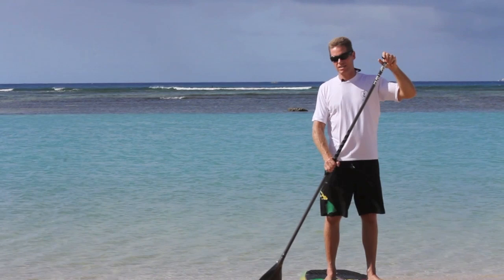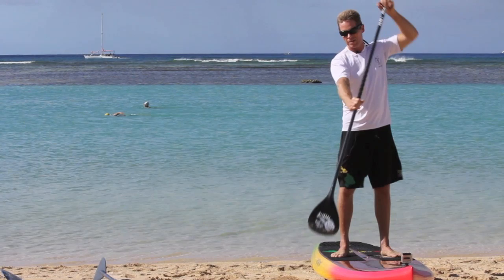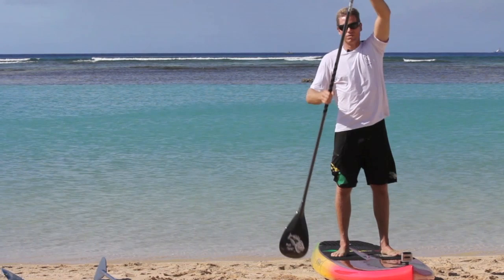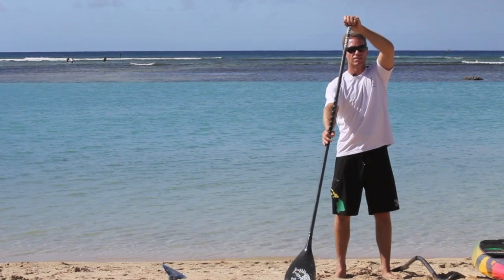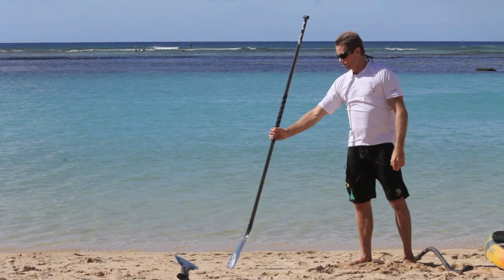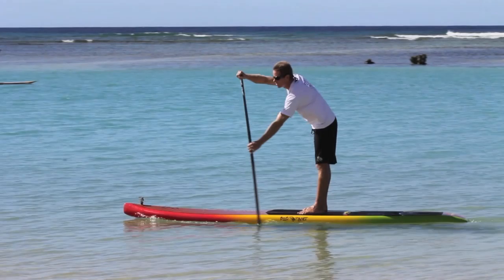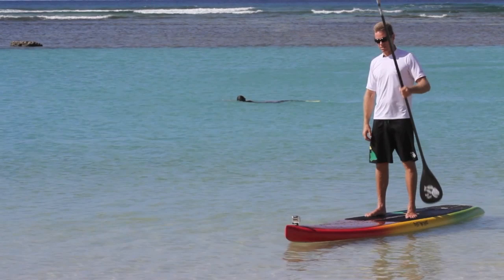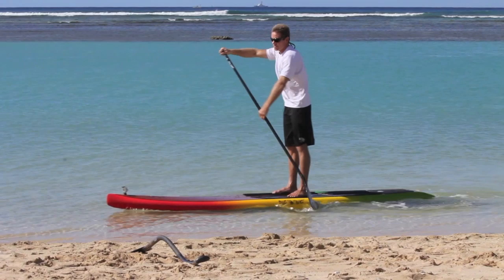Paddle Technique #5: Recovery, paddle grip and length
Zen Waterman Paddle Technique Series Part #5: Recovery, Paddle grip height and length.  Filmed for the Zen Waterman blog by Evan Leong of StandUpPaddlesurf.net